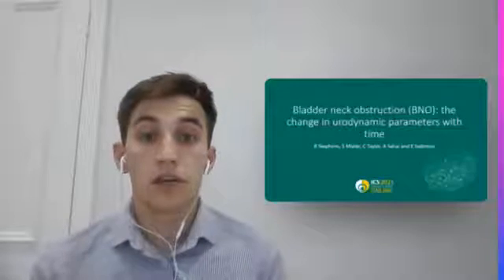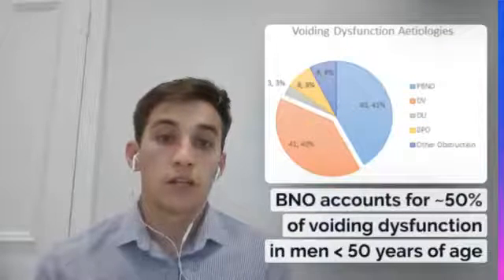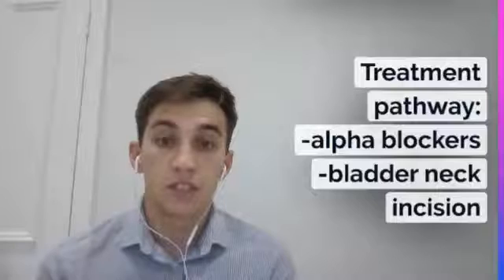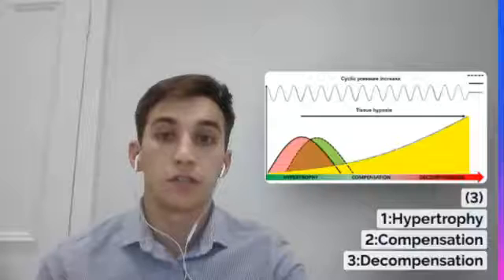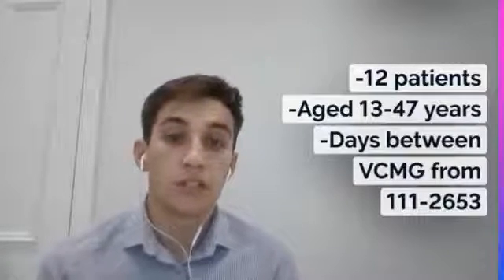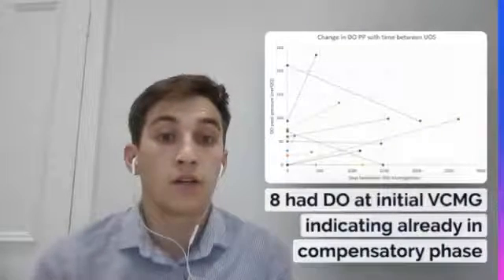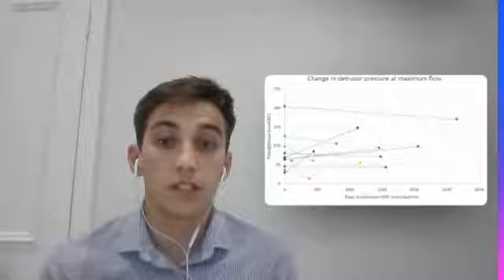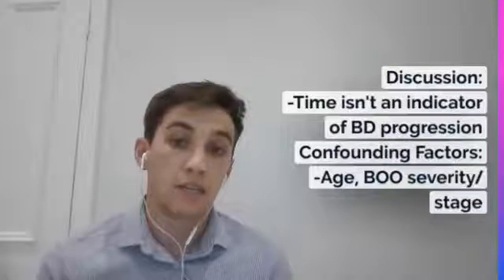#23389 Bladder neck obstruction: The change in urodynamic parameters with time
Bladder neck obstruction: The change in urodynamic parameters with time

Stephens R1, Malde S1, Taylor C1, Sahai A1, Solomon E1

1. Guy's and ST Thomas'

Primary bladder neck obstruction (PBNO) is thought to account for ~50% of bladder outlet obstruction (BOO) diagnoses in men under 50 years of age(1).

The three possible interventions for PBNO include: watchful waiting (till patient completes family) +/- pharmacotherapy or surgical intervention. Pharmacotherapy through the use of α – blockers only reports variable success. The most effective treatment for PBNO is surgical intervention through bladder neck incision (BNI). Retrograde ejaculation, which occurs in 10-50% of BNI cases, deters many patents till they have completed their family.

Bladder outlet obstruction can cause tissue changes in the bladder wall through increased oxidative stresses and smooth muscle hypertrophy, resulting in bladder dysfunction (BD)(2). The natural history of PBNO is not well characterised, therefore clinicians aren’t able to confidently counsel a patient on how untreated BOO may result in BD and ultimately renal impairment.
The aim of our study is to retrospectively analyse and compare bladder parameters for patients diagnosed with PBNO who have undergone two urodynamic (UDS) investigations following a decision of ‘watchful waiting’; to see if we can evaluate the presence and progression of BD.